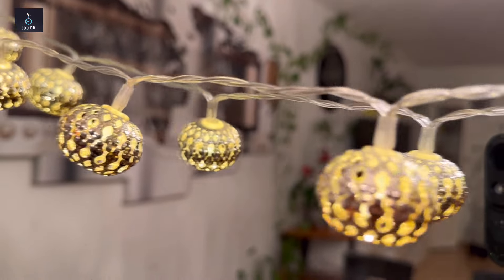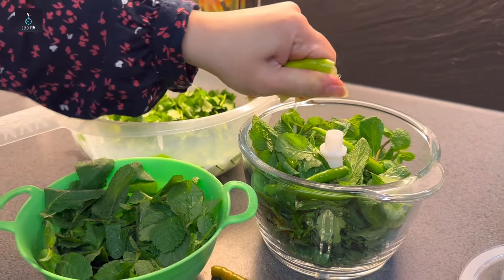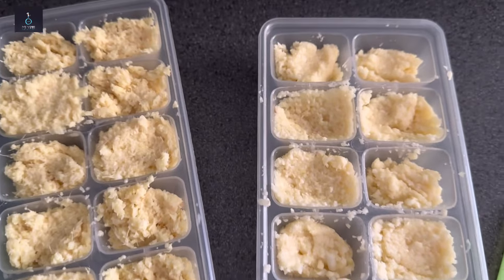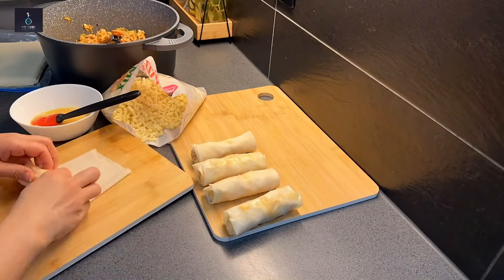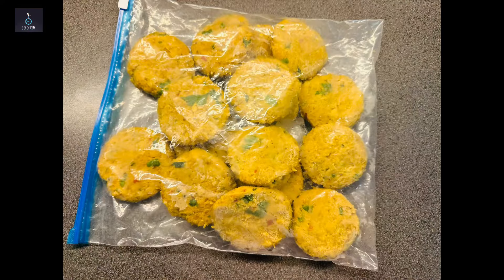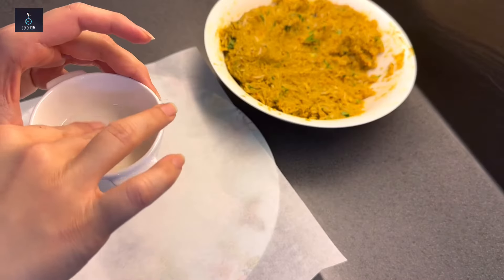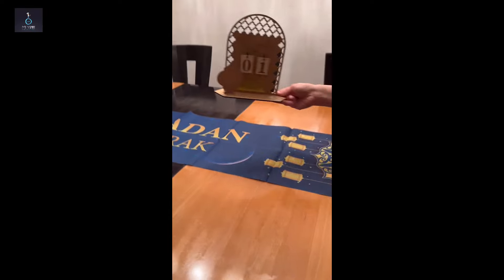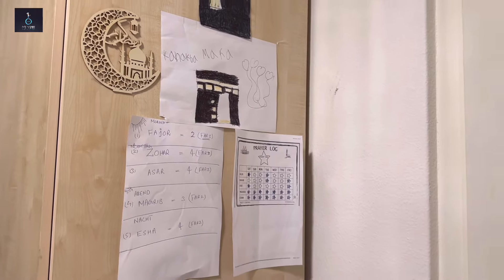My Pre Ramadan🌙Preparations Vlog 2024 | Time Saving Make And Freeze Ideas | Full Ramadan Decoration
Hey friends i bring for you very exciting my favourite Complete Ramadan preparations, you can make ramadan more exciting by doing these preps , and also decor for ramadan ❤️if you like it like and share my video and subscribe my channel ❤️

ramadan ideen
ramadan preparations
pre ramadan preparation
ramadan preparation 2024
ramadan mubarak preparations for iftar
ramadan preparation and kitchen cleaning tips
ramadan preparations and kitchen cleaning tips